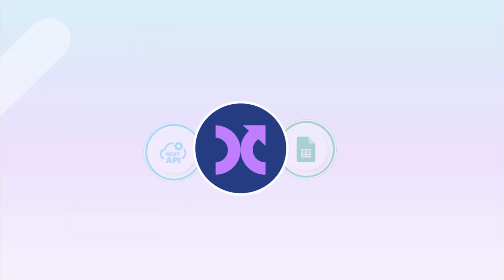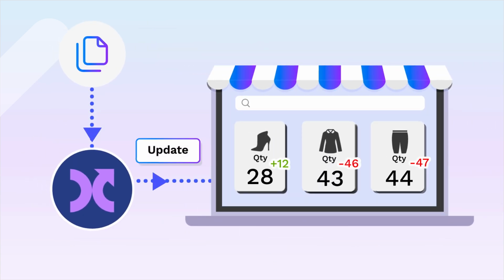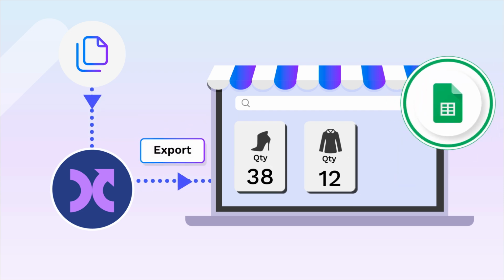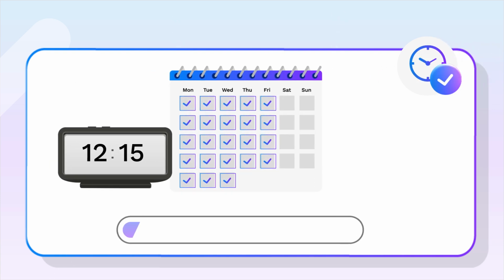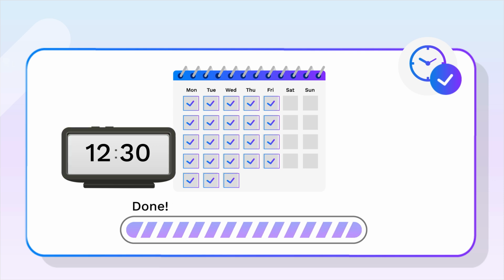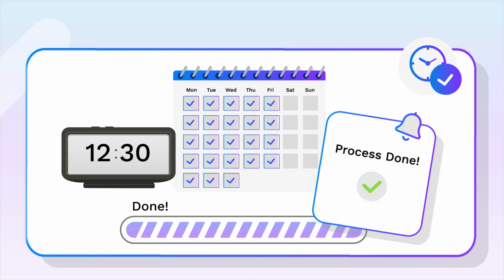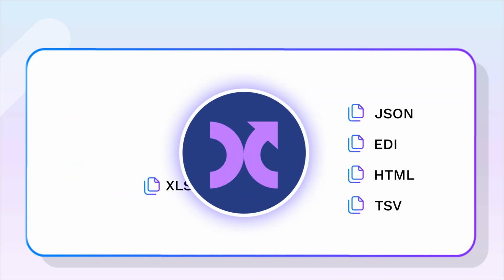Effortlessly Update and Import Your Inventory with syncX: Stock Sync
Struggling with the hassle of manual inventory updates in your Shopify, BigCommerce, WooCommerce, or Wix store? Want to effortlessly prevent overselling and save precious time? Discover syncX: Stock Sync, the essential app for every eCommerce store owner!
With syncX: Stock Sync, effortlessly link your online store to various external data sources, including CSV files and Google Sheets. Automate the updating of your inventory quantities, pricing, and product details with just a few simple clicks. Additionally, syncX: Stock Sync's sophisticated features like scheduled syncing and data mapping give you complete control over the synchronization process.

Don't delay! Embrace syncX: Stock Sync now and revolutionize your inventory management experience. Your customers will appreciate the difference!